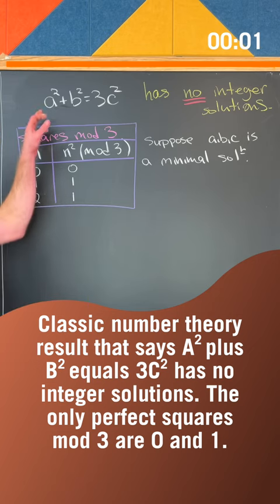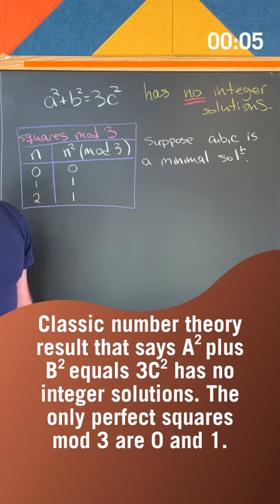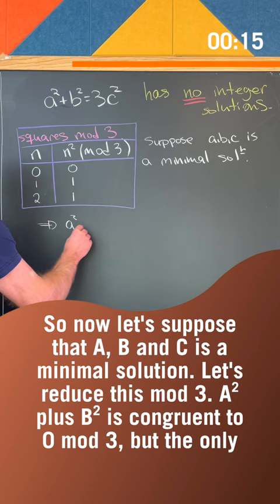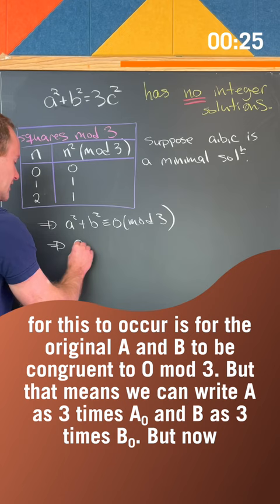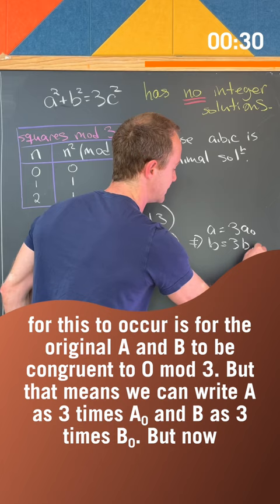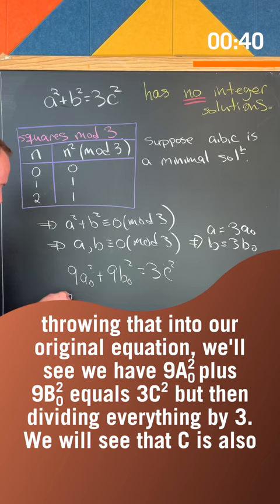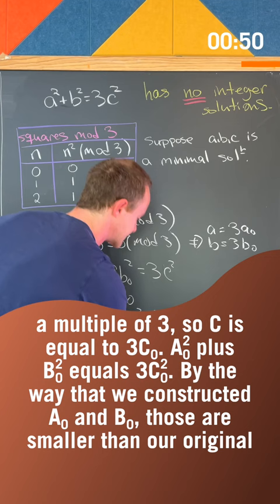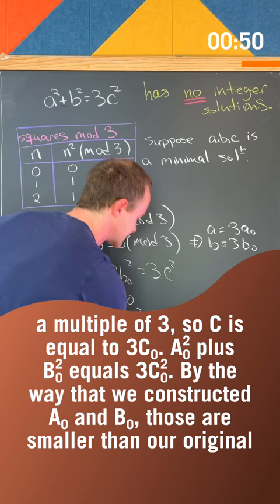no integer solutions